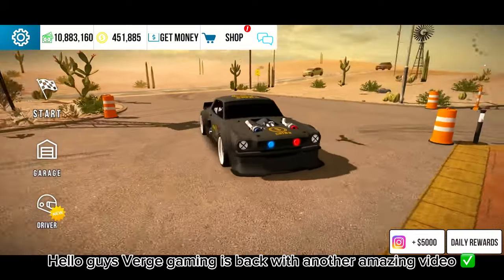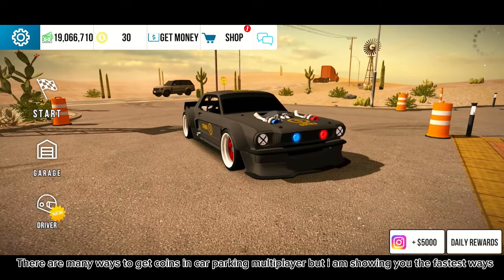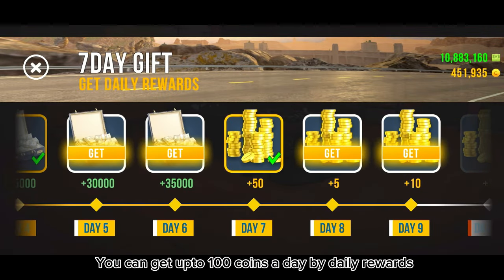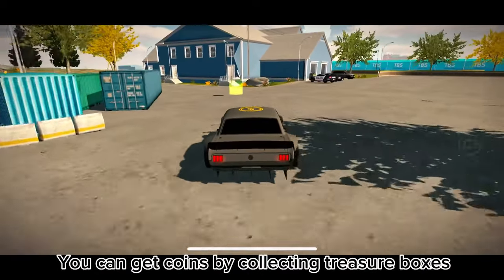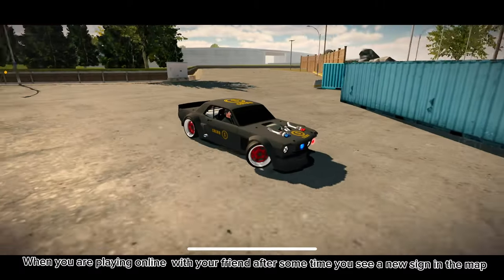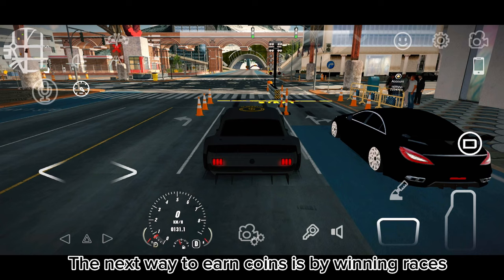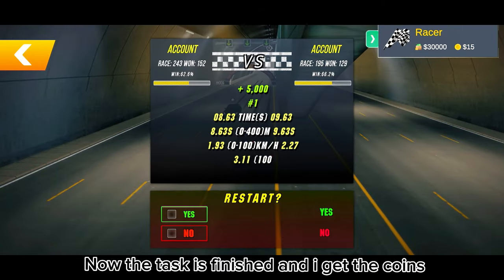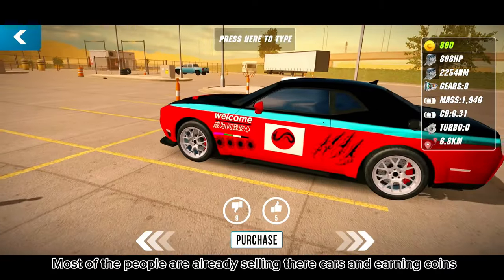Easiest way to get 450K Gold Coins in car parking multiplayer without GG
In this video i am showing you the fasted and easiest ways to get many gold coins in car parking multiplayer. I hope this video is helpful for you .